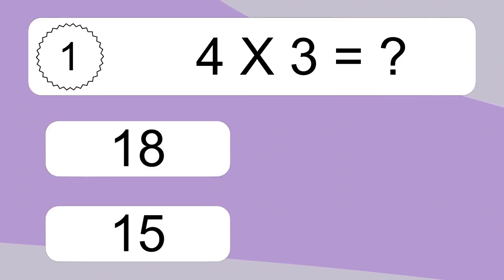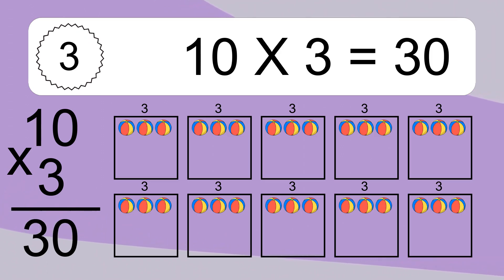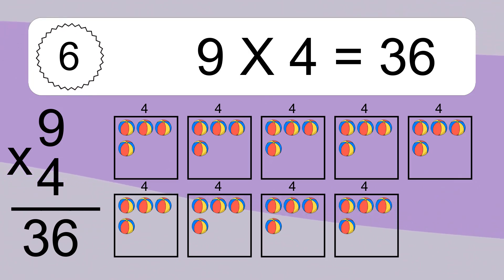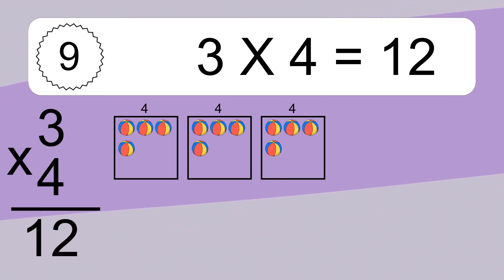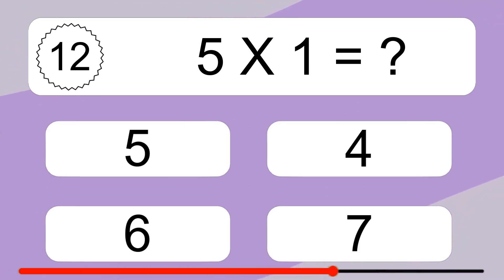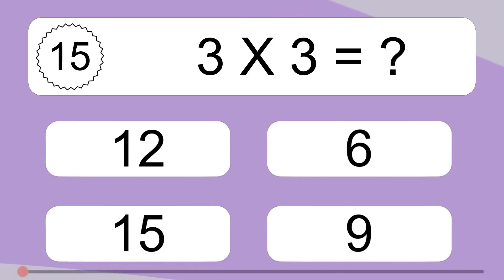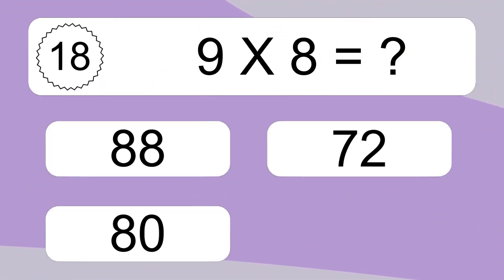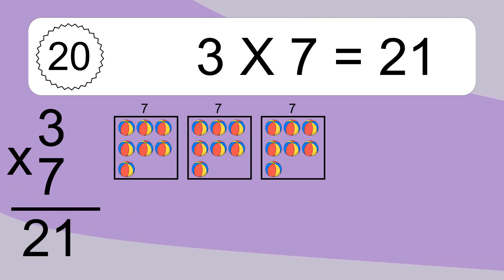20 Multiplication Quiz Exercises for Kids